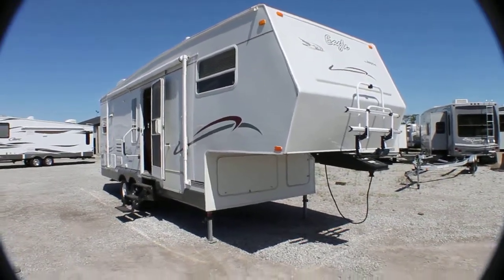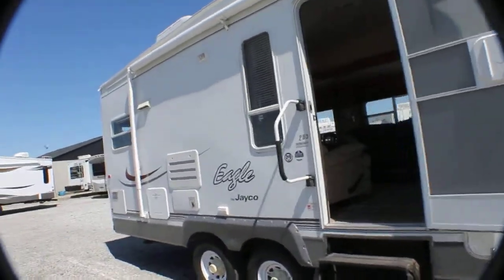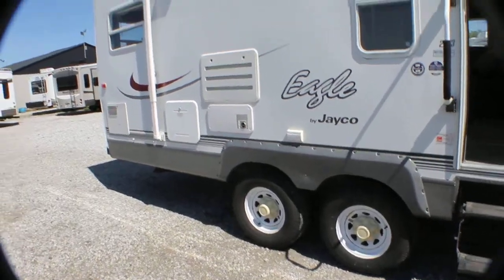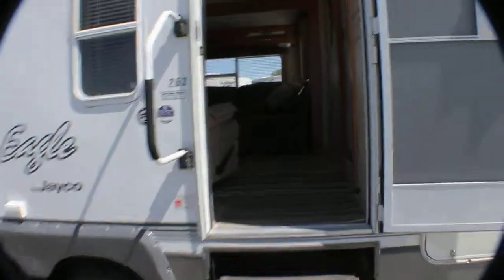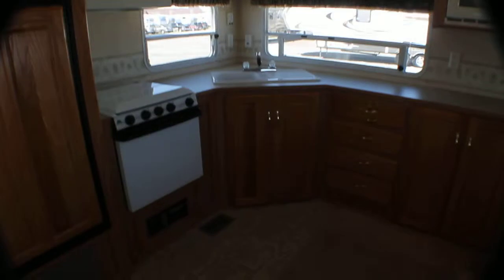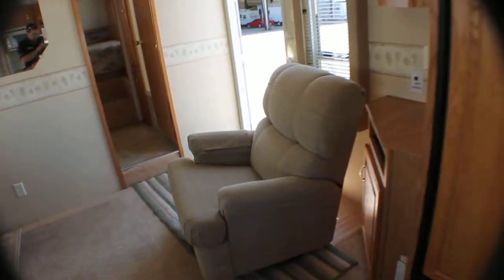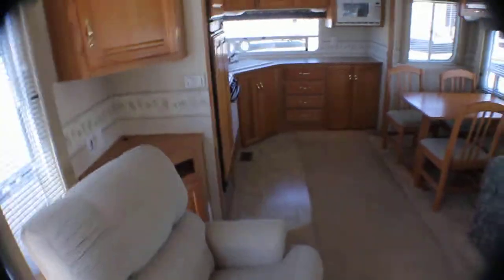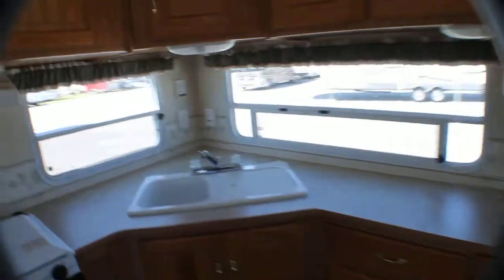2003 JAYCO EAGLE 263RKS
Sleeps 4, Awning, Stereo CD/DVD
Fiberglass, Microwave